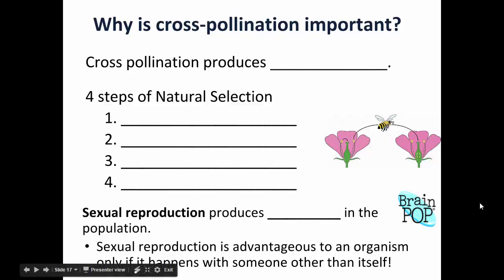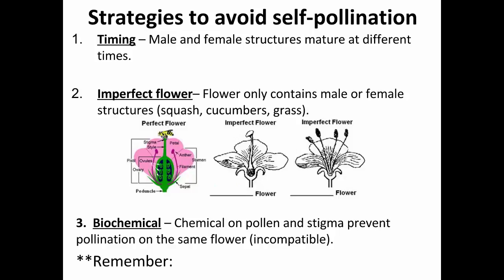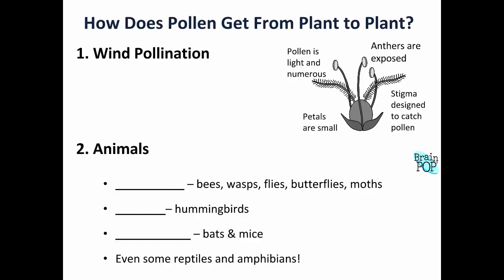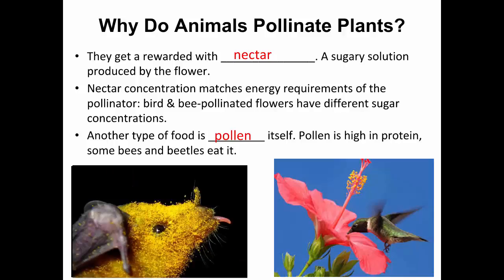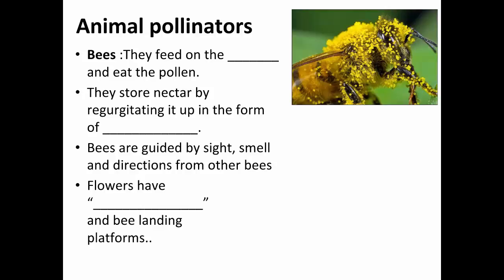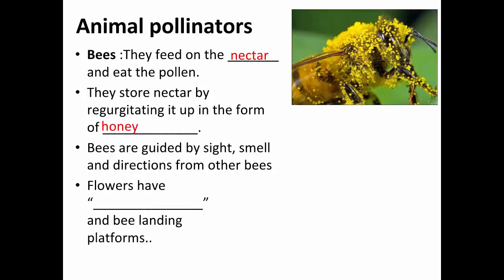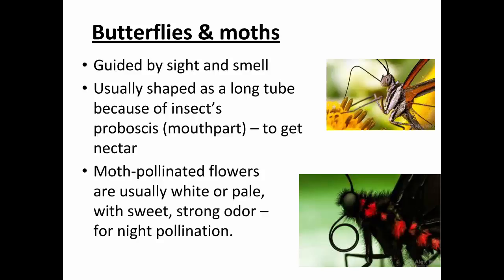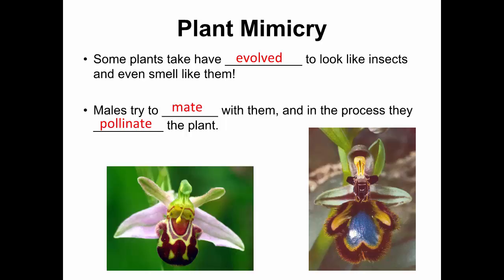SCI7/8 - Pollination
In this video we discuss pollination and pollinators.